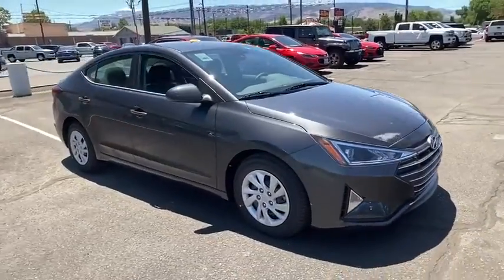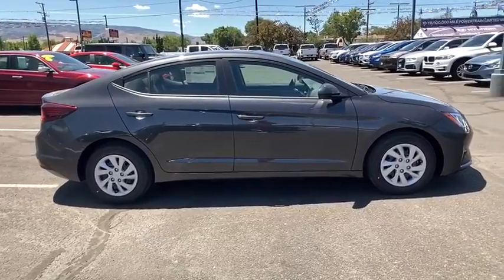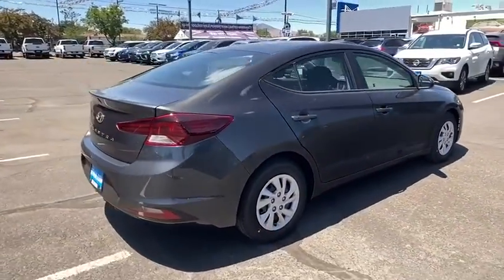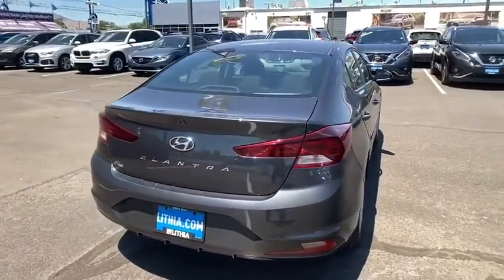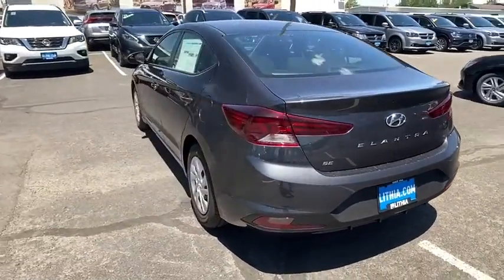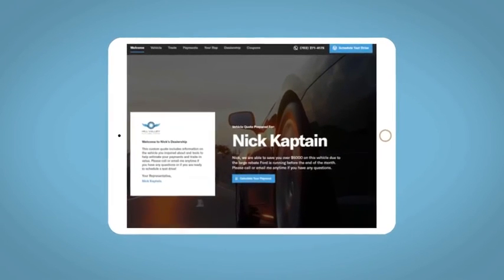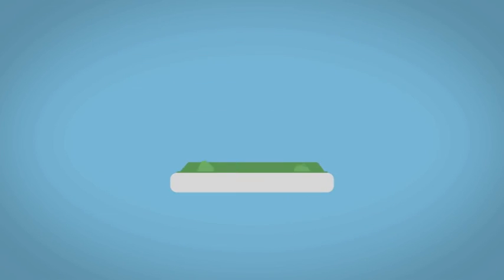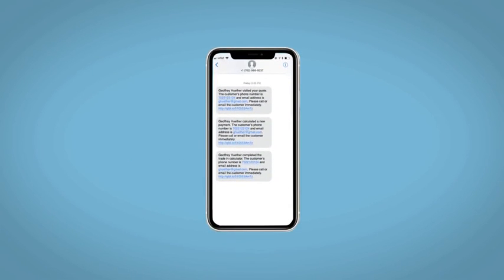2020 Hyundai Elantra Reno, Carson City, Northern Nevada, Sacramento, Roseville, NV LH600672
2020 Hyundai Elantra SE IVT SULEV - Stock#: LH600672 - VIN#: 5NPD74LF7LH600672

Lane Keeping Assist OPTION GROUP 01 Back-Up Camera iPod/MP3 Input Dual Zone A/C Bluetooth. EPA 40 MPG Hwy/30 MPG City! PORTOFINO GRAY exterior and BLACK interior SE trim. Warranty 10 yrs/100k Miles - Drivetrain Warranty; READ MORE! KEY FEATURES INCLUDE: Back-Up Camera iPod/MP3 Input Bluetooth Dual Zone A/C Lane Keeping Assist. MP3 Player Remote Trunk Release Keyless Entry Steering Wheel Controls Child Safety Locks. OPTION PACKAGES: OPTION GROUP 01 standard equipment. Hyundai SE with PORTOFINO GRAY exterior and BLACK interior features a 4 Cylinder Engine with 147 HP at 6200 RPM*. EXPERTS ARE SAYING: Great Gas Mileage: 40 MPG Hwy. WHO WE ARE: Lithia Hyundai of Reno sells new Hyundais certified pre-owned Hyundais and used cars trucks and SUVs! We have excellent finance options as low as 0% on select models in addition to all avilable Hyundai incentives and rebates! We also specialize in second chance financing! We are located in Northern Nevada at 2620 Kietzke Ln. Our hours are Monday-Saturday 8: 30am - 8pm and Sundays 10am - 6pm. 100% customer satifaction is our priority! Price does not include $449 Dealer doc fee taxes and license fees. Price contains all applicable dealer incentives and non-limited factory rebates. You may qualify for additional rebates; see dealer for details.